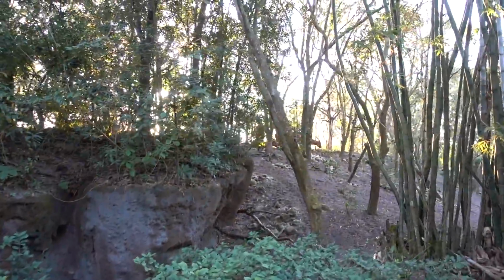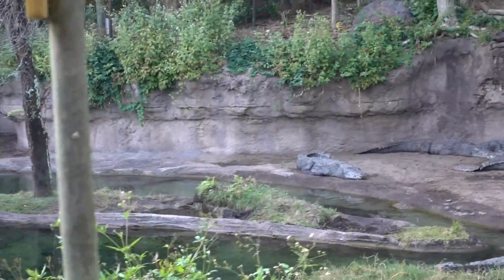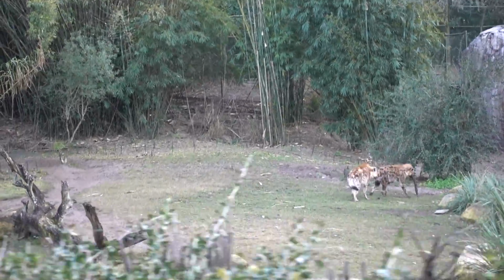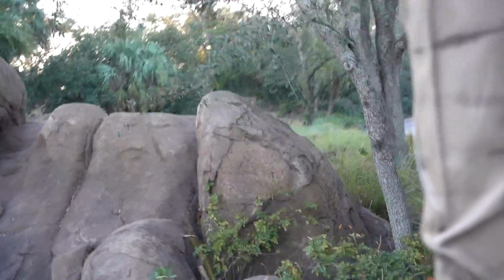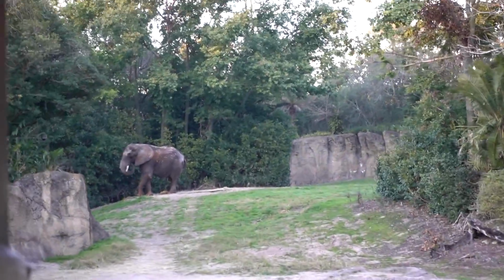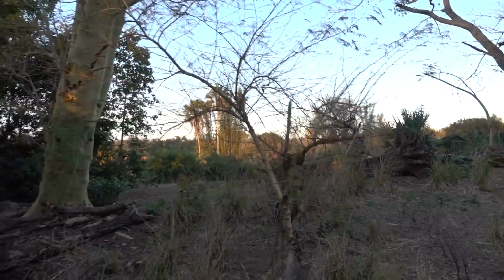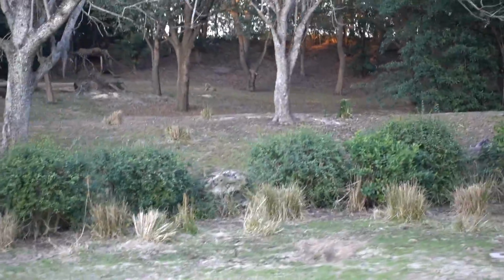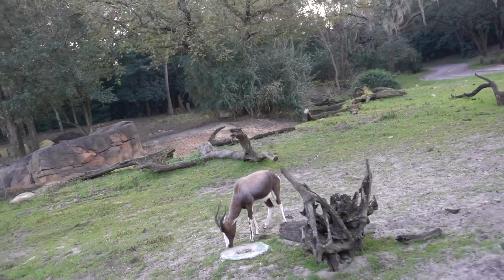Animal Kingdom Safari Tour January 2018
Full Safari Tour at Animal Kingdom January 2018